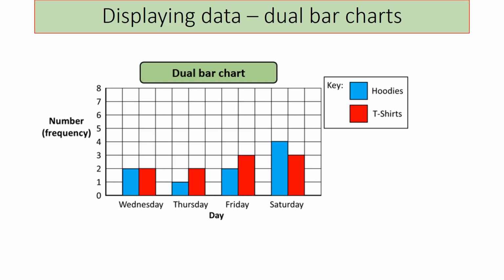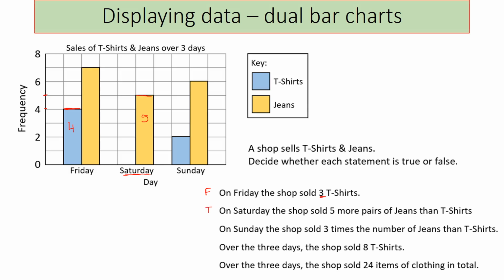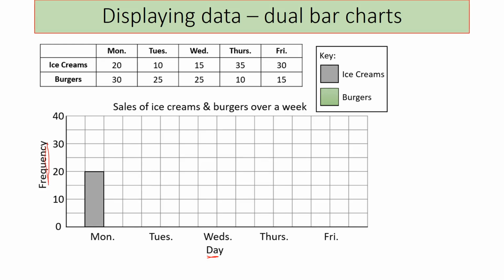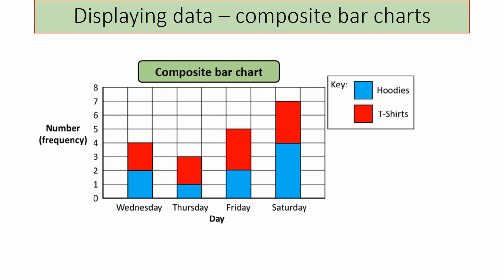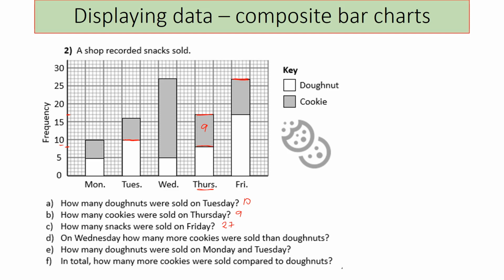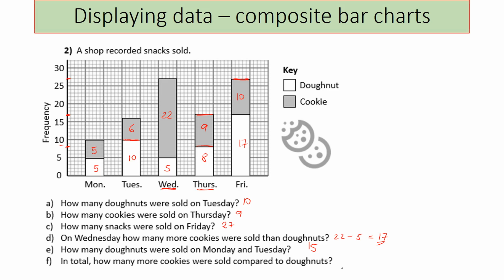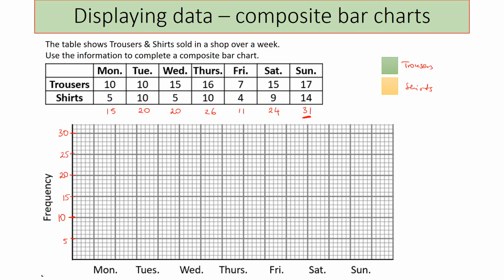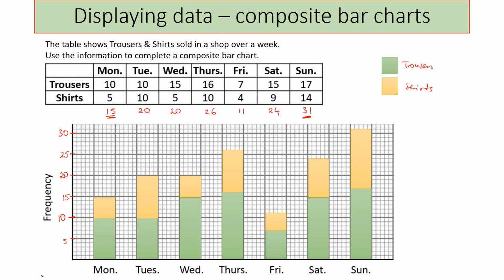Displaying data – bar charts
Dual/comparative bar charts
Composite bar charts